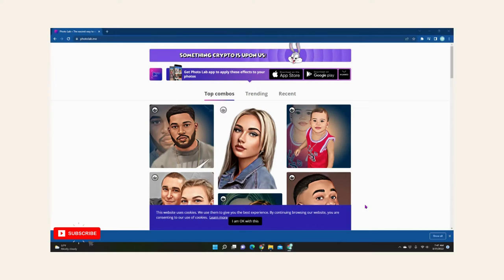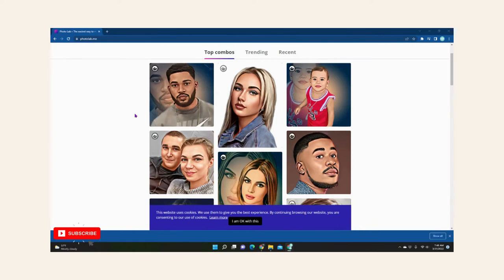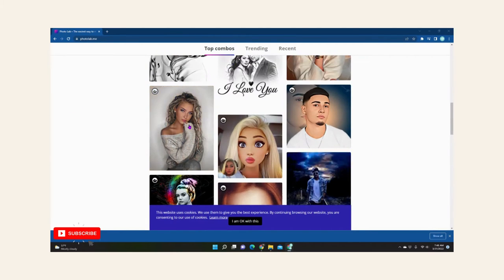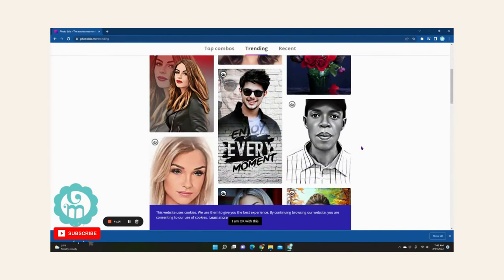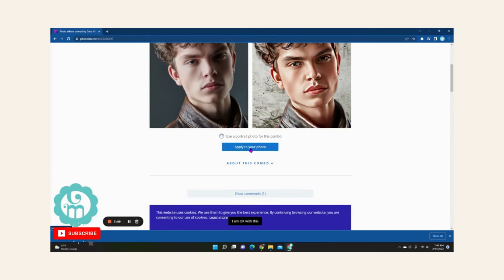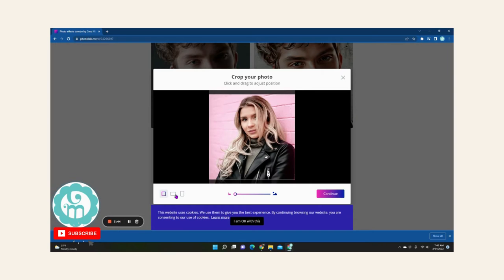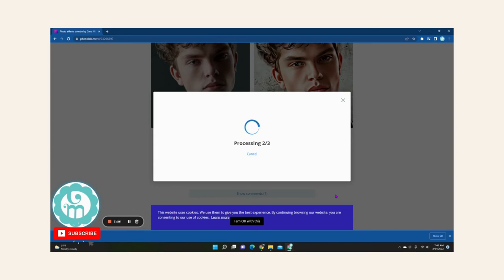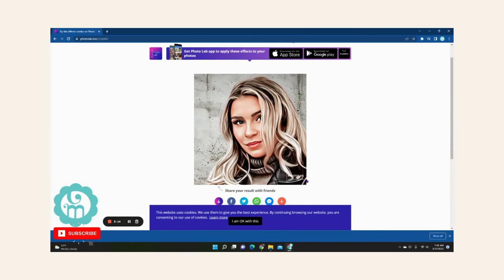How to Cartoon Yourself INSTANTLY Cartoonize Character Effect for FREE | Easy 1 MIN Tutorial 2022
Hi there! In this video, I'll show you how to cartoon yourself for free in under 1 minute. Great for Instagram Profiles, TikTok Profiles, and more!

photolab.me